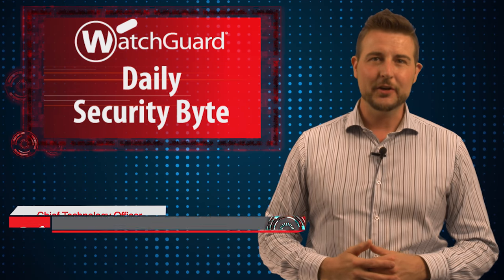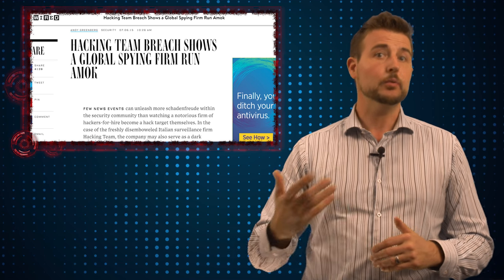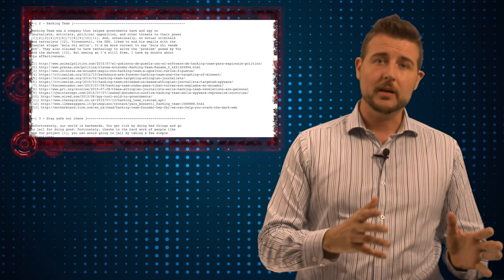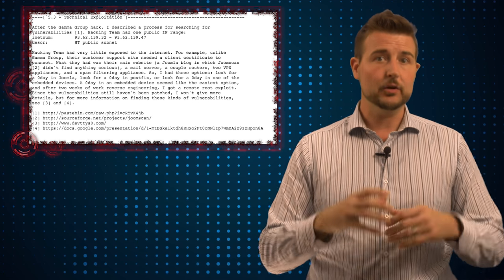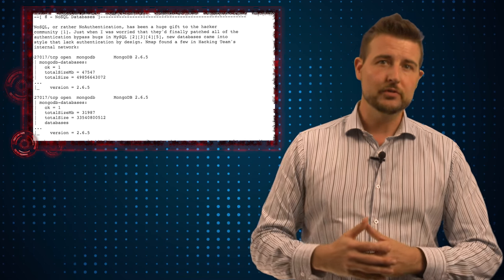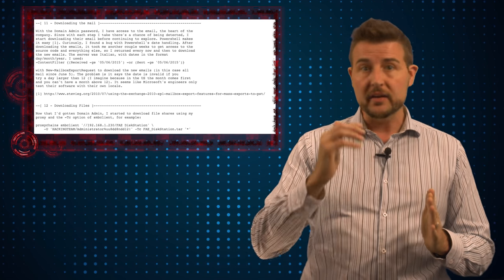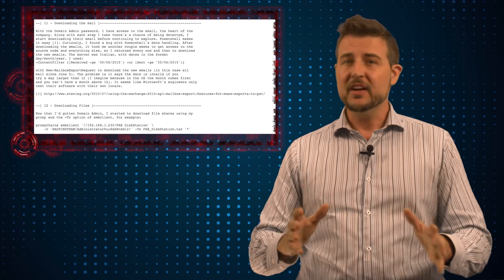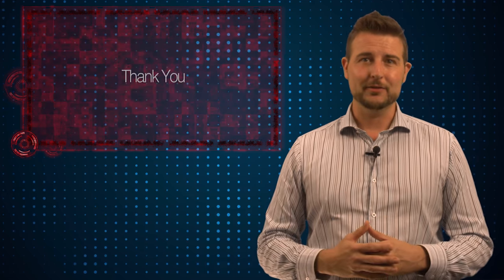Hacking Team Breach Unveiled - Daily Security Byte EP. 250